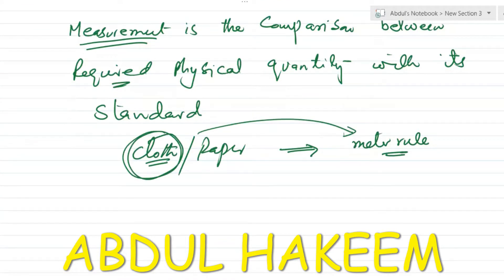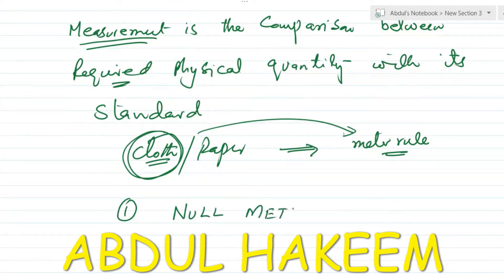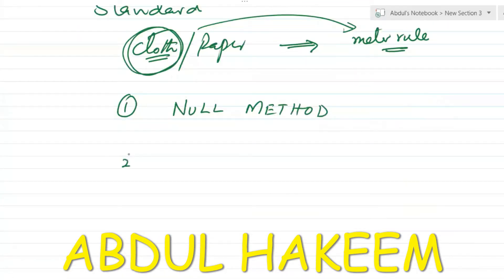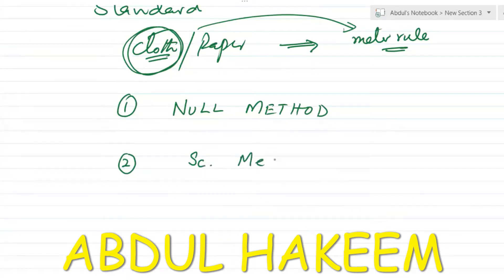ERRORS & UNCERTAINTIES # 1